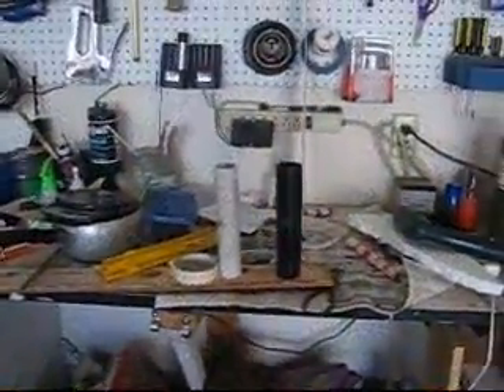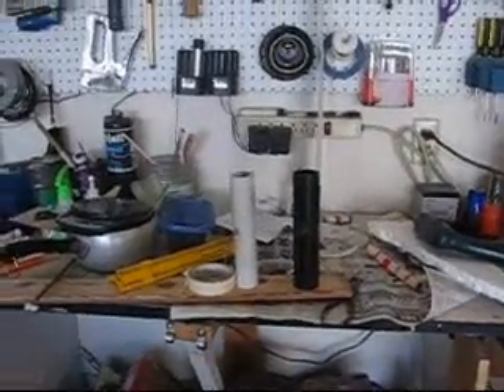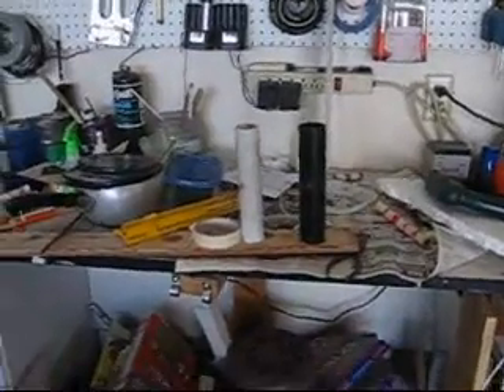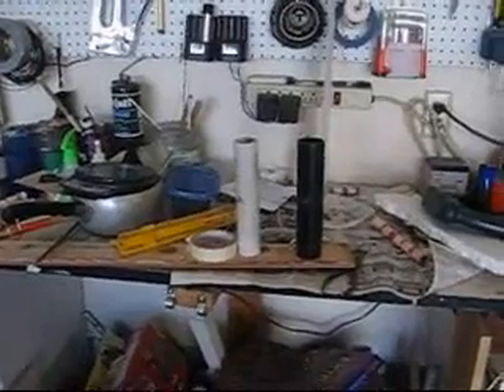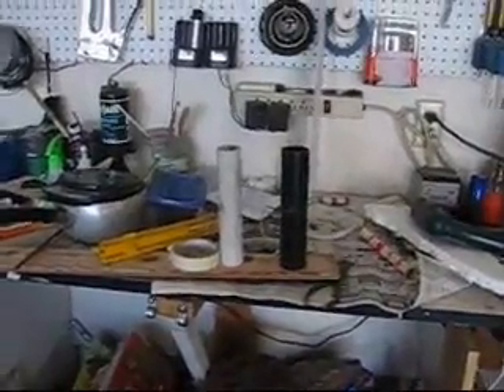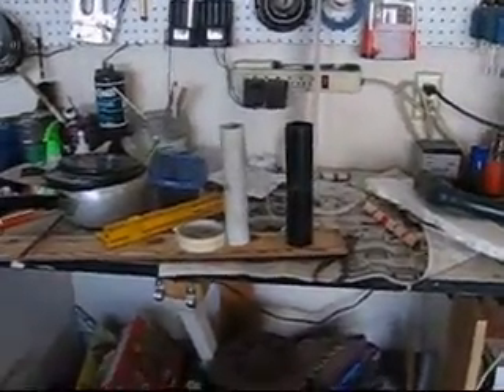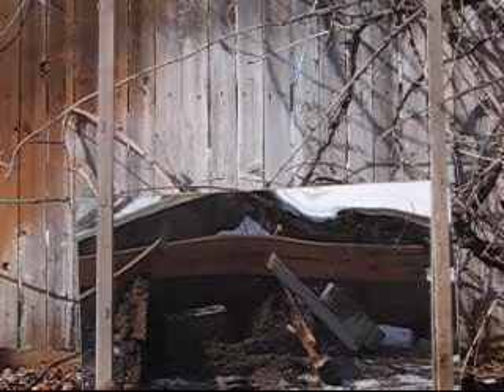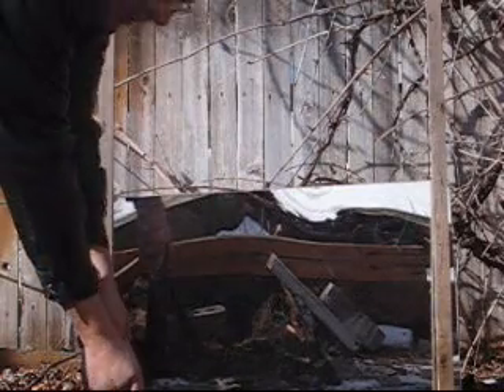PVC versus ABS pipe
This is a test to determine which material is better suited for higpressure use